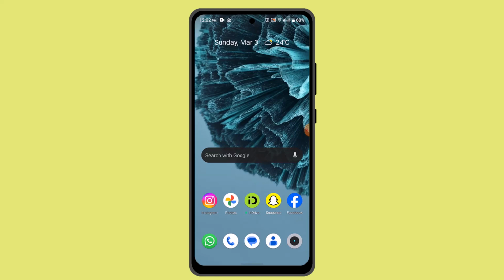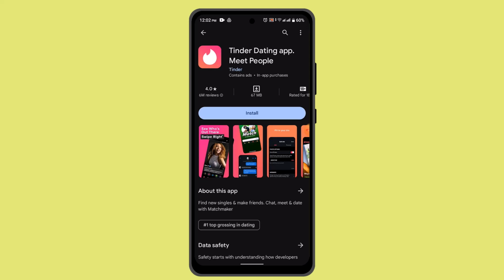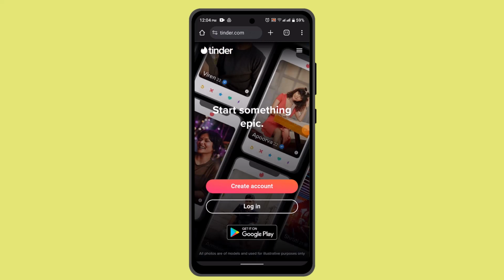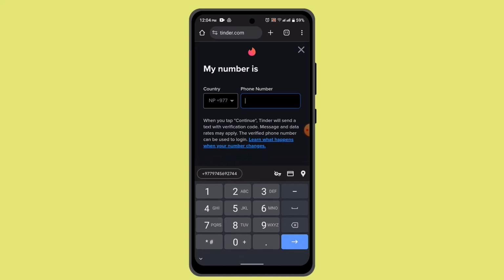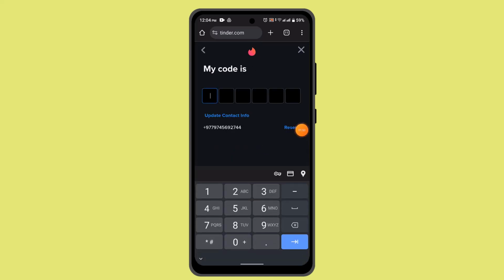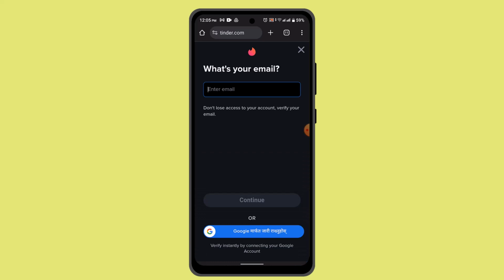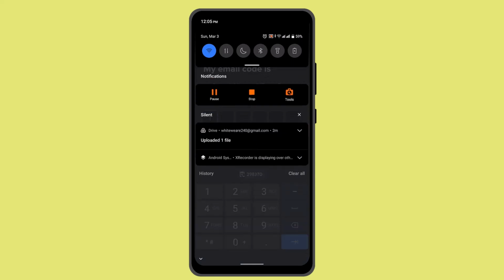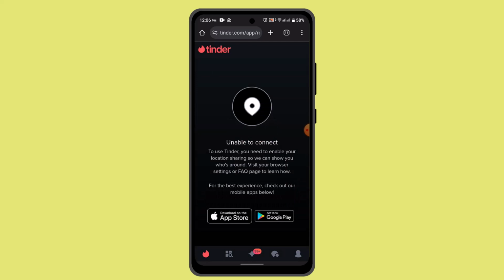How To Create Tinder Account 2024 [ UPDATED ] !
This Video Is based on How you can create Tinder Account.

Chapters / Timestamps
0:00 Introd
0:17 Install App
0:27 Create Tinder Account
1:47 Outro